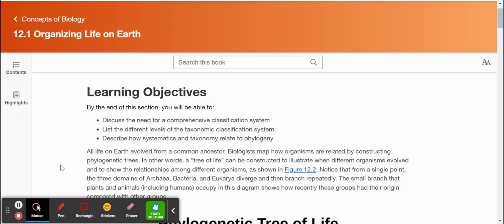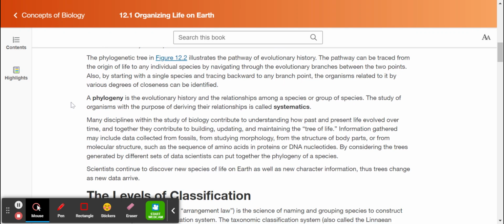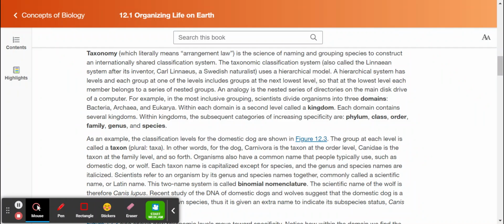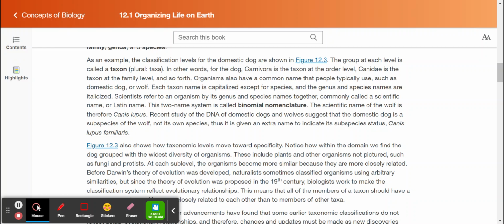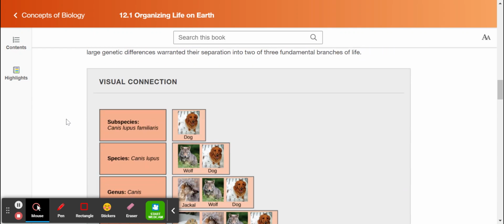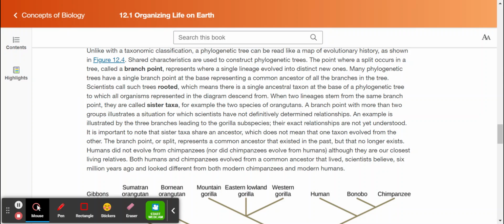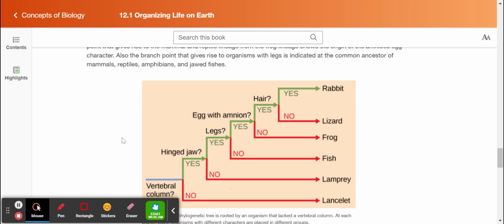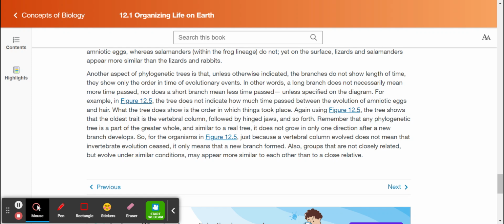12.1 Organizing Life on Earth - Concepts of Biology | OpenStax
Narration of Section 12.1 Organizing Life on Earth from OpenStax Concepts of Biology

Find the link to the textbook, slide decks to introduce and support in-depth study of Chapter 12, along with Guided Notes and Practice Multiple Choice Questions